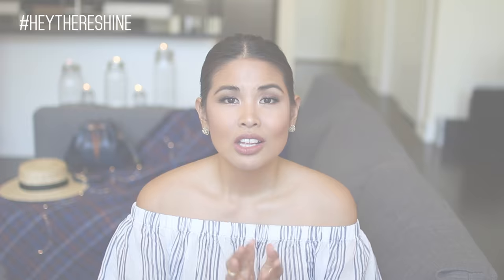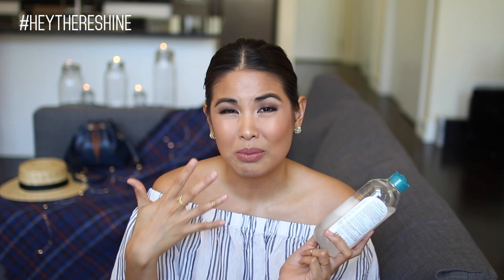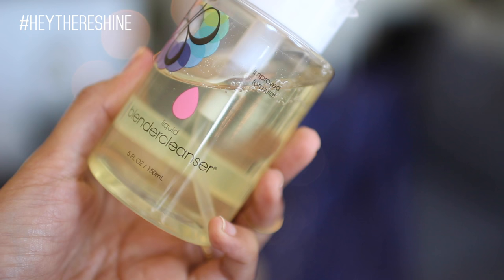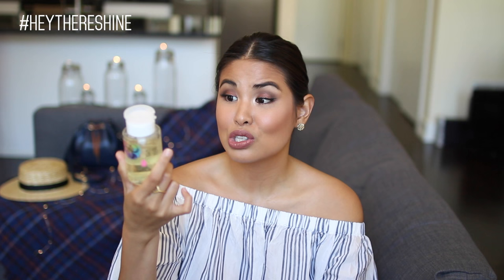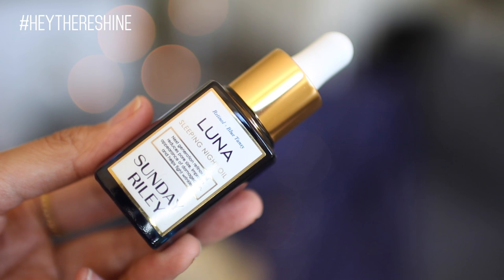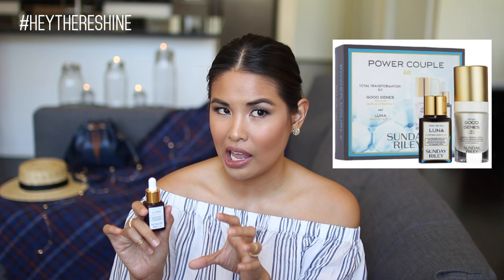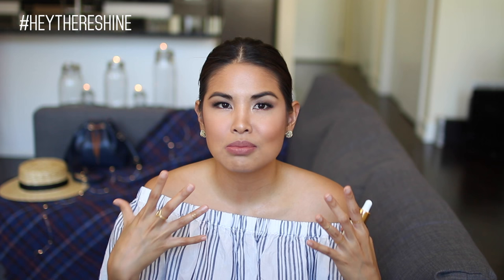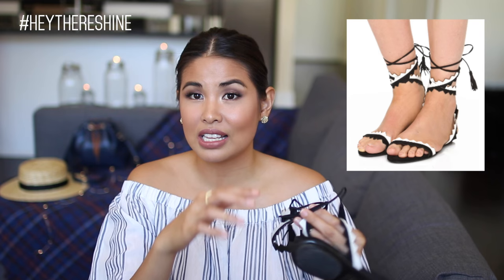Summer 2016 Current Favorites || Sunshine Carreon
Hi guys! Here are my current favorites for the Summer of 2016! I'M ALSO DOING A GIVEAWAY FOR 4 LIP KITS (details below)!!!

If you guys haven't seen my last two videos, check them out here:

SUMMER 2016 CURRENT FAVORITES...

BEAUTY...

FASHION...
Quay x Desi Perkins High Key Sunglasses (sold out)

RANDOM...
Nature Box - Use the link below to get a FREE box of snacks

Foundation › Bare Minerals Complexion Rescue Tinted Hydrating Gel Cream in Tan 07
Bronzer › Hourglass Ambient Lighting Edit in Luminous Bronze Light
Blush › Hourglass Ambient Lighting Edit in Luminious Flush and Mood Exposure
Brows › Anastasia Beverly Hill Brow Wiz in Medium Brown + Benefit Gimme Brow in Medium Deep
Highlight › Mac Paint in Stilife + Becca Shimmering Skin Perfecter in Champagne Pop
Contour › Charlotte Tilbury Filmstar Bronze
Mascara › L'Oreal Voluminous Butterfly Mascara
Eyelashes › Ardell Natural Demi Wispies
Eye Shadow Base › Mac Eye Shadow in Orb
Eye Shadow › Lorac Pro Palette
Inner Corner Highlight › Tartelette in Bloom in Funny Girl
Lips › NYX Lip Lingerie in Exotic + Ruffle Trim

T-shirt › Mango
Earrings › House of Harlow 1960

FILMED and EDITED by Sunshine Carreon

DSLR + LENS
- Canon T5i